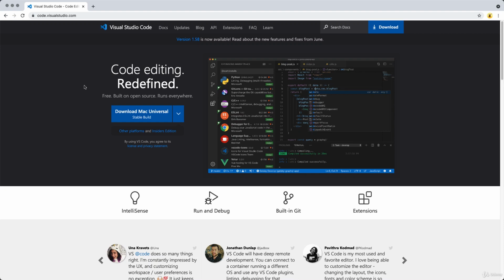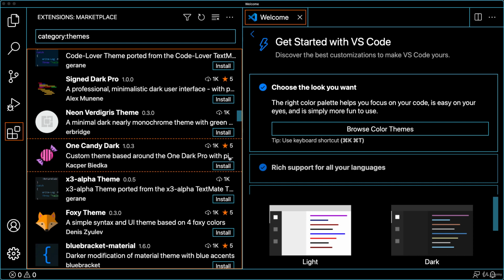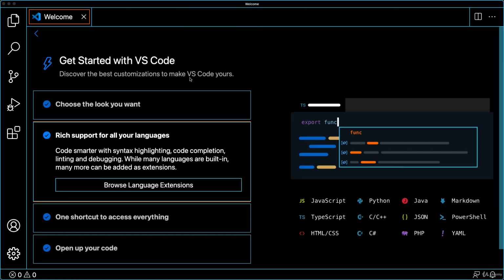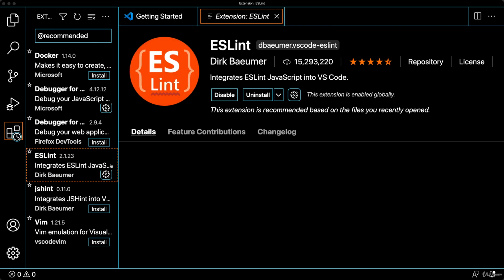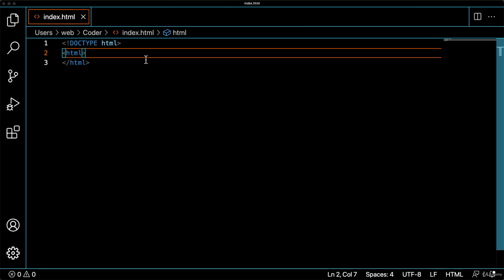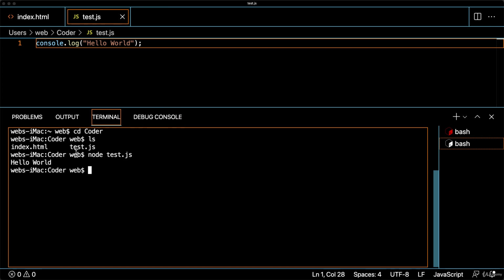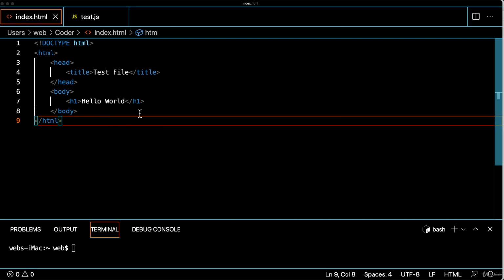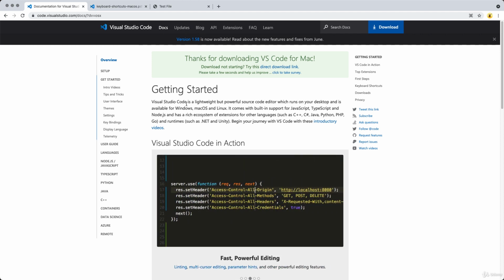55 Modern JavaScript 01-003 Code Editor Visual Studio Code